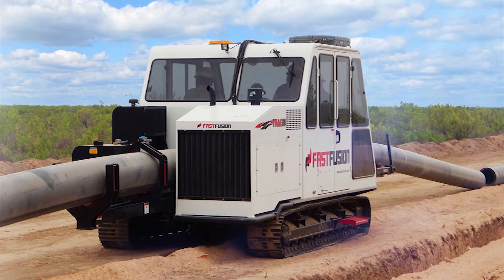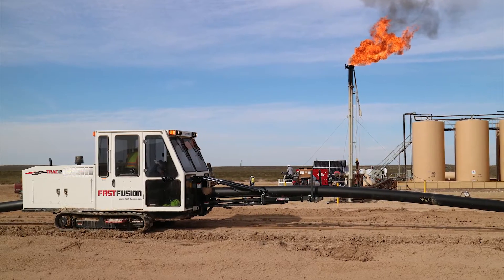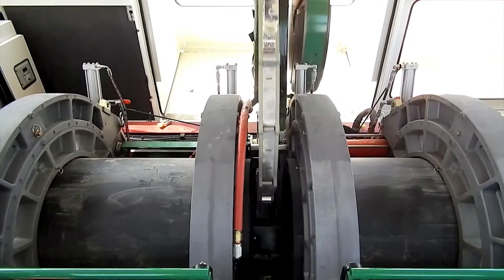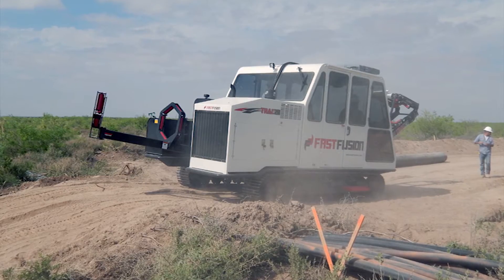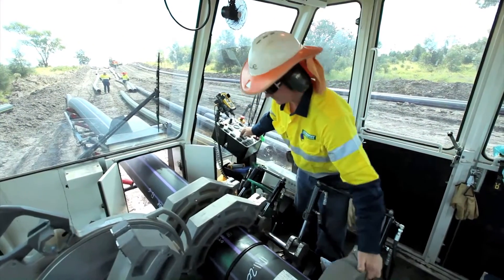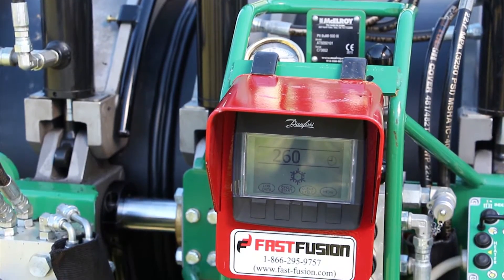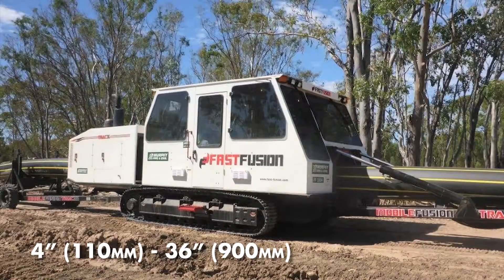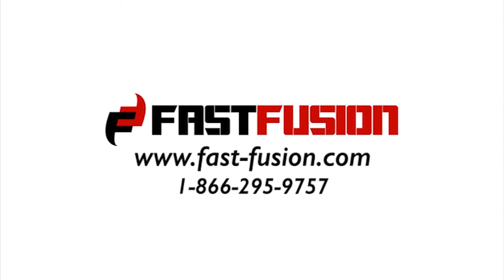Fast Fusion MobileFusion Trac® (MFT)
The new way to fuse. Go up to 3 and 4 times faster with Fast Fusion MobileFusion Trac® (MFT). There is no faster and safer way to fuse polyethylene pipe and at the same time being able to fuse in any environment. This video explain details about the MFTs and their advantages.